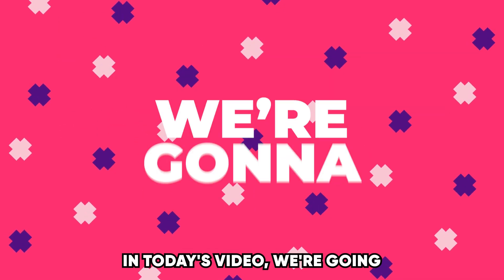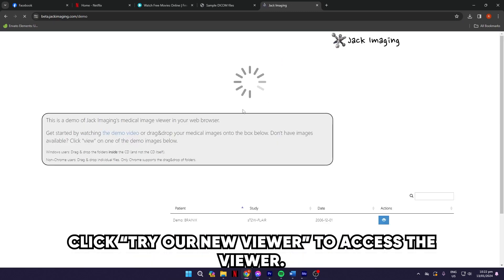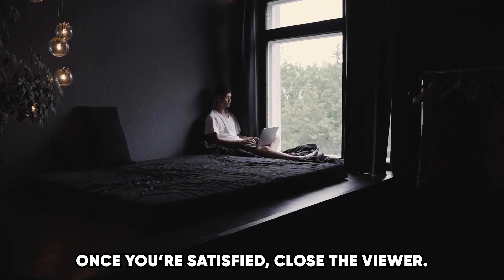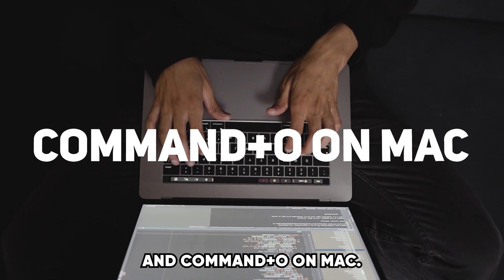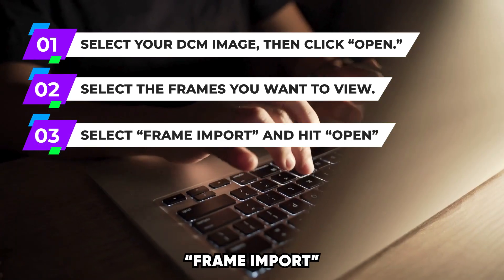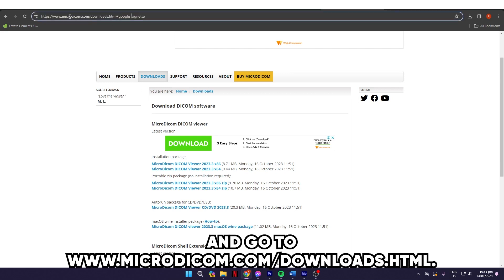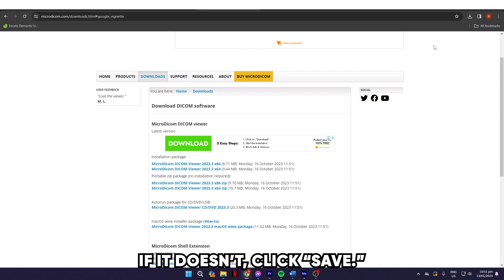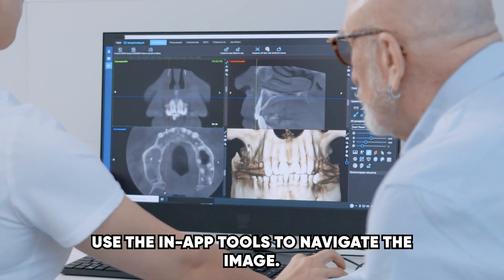How To Open DCM File (How To View DCM File)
How To Open DCM File (How To View DCM File). In this video tutorial I will show you how to open DCM file.

Using Jack Imaging

Jack Imaging is a browser-based DCM viewer. It works on both PC and Mac OS. Here’s how to use it:
1. Visit beta.jackimaging.com {the link is in description}.
2. Click “try our new viewer” to access the viewer.
3. On the next page, you’ll see a box where you’ll drag and drop your DCM files.
4. A list of all your DCM files will appear on the right.
5. Navigate to your desired image and click “view.”
6. Use the viewer to pan or click the magnifying lens to zoom.
7. Once you’re satisfied, close the viewer.
8. It's worth noting that Jack Imaging doesn't play well with ad-blockers. Consider white-listing the site or creating a free account with them to avoid hiccups when using the program.

Using Photoshop

You’ll need the Adobe Photoshop app on your PC or Macbook. The best part is that you can use the trial version for this. Here’s how to use Photoshop:
1. Launch the Adobe Photoshop app on your computer.
2. Under "File," select "Open." Alternatively, use these keyboard shortcuts: Ctrl+O on Windows and Command+O on Mac.
3. Select your DCM image, then click "open." Doing this will open all your frames inside your file.
4. Select the frames you want to view. To view multiple frames, hold down the Control key on Windows or Command on Mac as you select the frames. To open all frames, right-click and choose "select all."
5. Select “frame import” and hit “open” to view frames in different layers.
6. Use the app’s features to pan and zoom the image.

Using MicroDicom

MicroDicom works for Windows. It's free software that you'll have to download into your PC. Follow these steps to download and use the app.
1. (The link is in the description.)
2. Select “download viewer.”
3. Navigate to "installation package" and choose between the 32 and 64-bit versions, depending on your device's specs. The download should start immediately. If it doesn't, click "save."
4. Run the “.exe” file and follow the instructions to install the app. Click “launch” at the end of the installation process.
5. On the app, click “file.”
6. Select “open” in the drop-down menu.
7. On the next window, select your DCM file and click “open.”
8. Use the in-app tools to navigate the image.